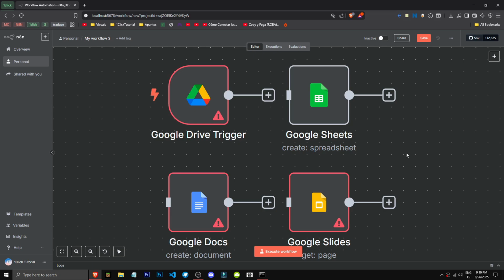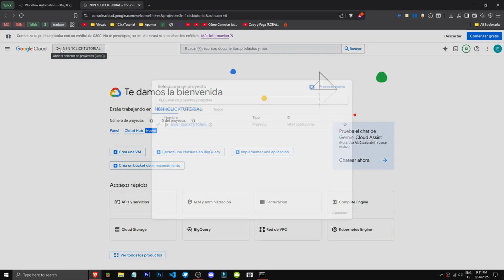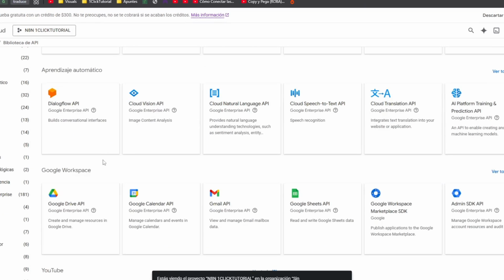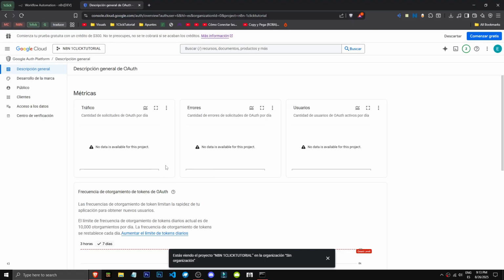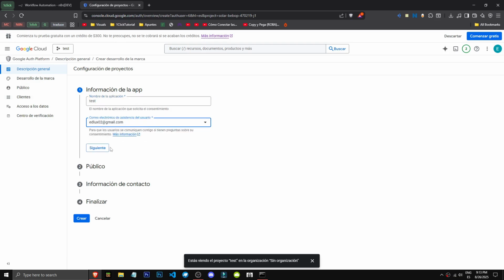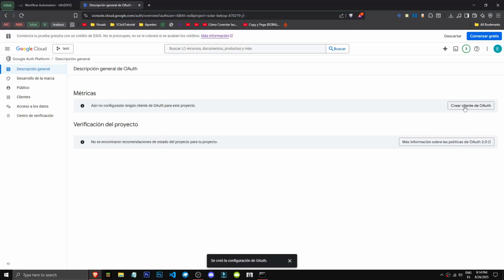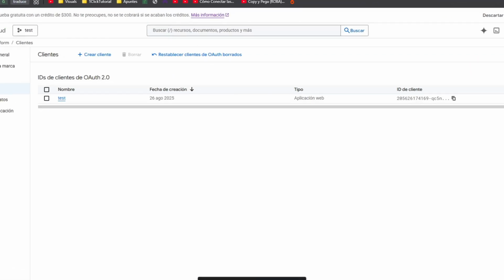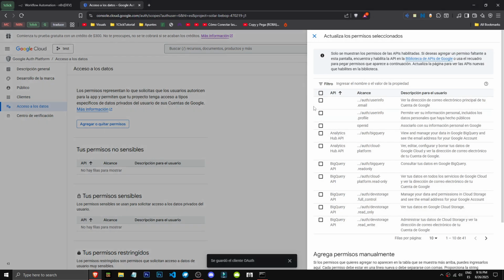How to connect Google credentials to N8N step by step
A practical guide to connecting Google credentials to N8N and automating tasks with Gmail, Google Drive, Docs, Sheets, and Slides. Learn how to set up secure access, resolve connection errors, and get the most out of the AI ​​integration.